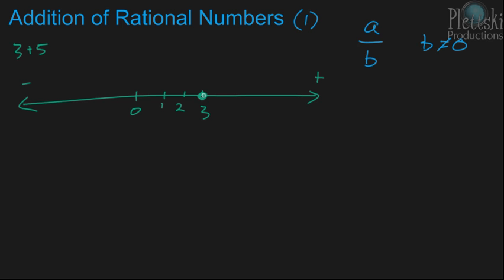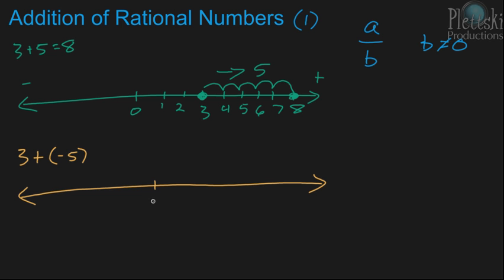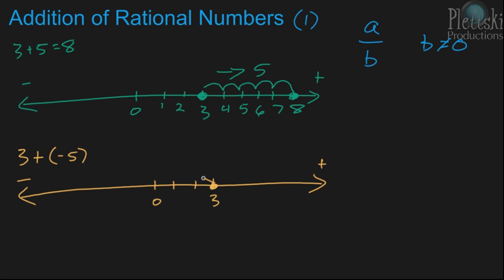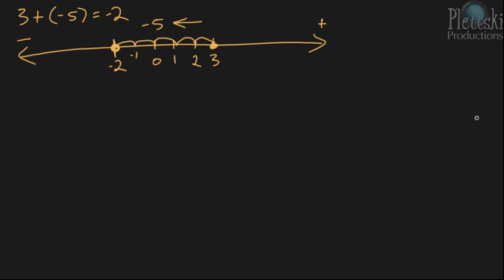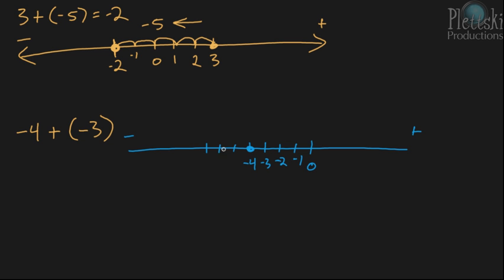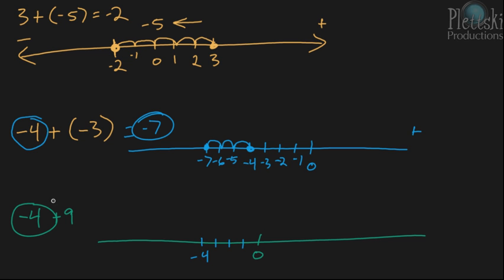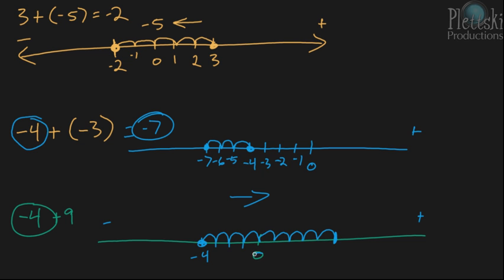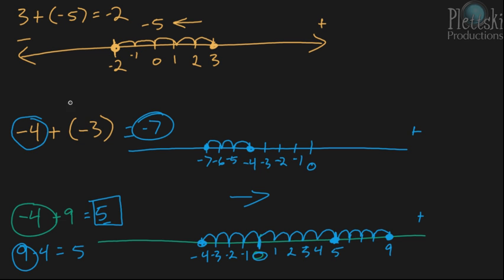Addition of Rational Numbers (1)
CA 1.0: Identify and use arithmetic properties of rational numbers.